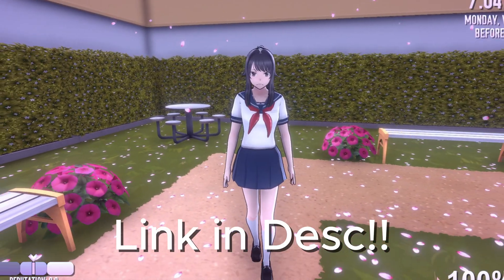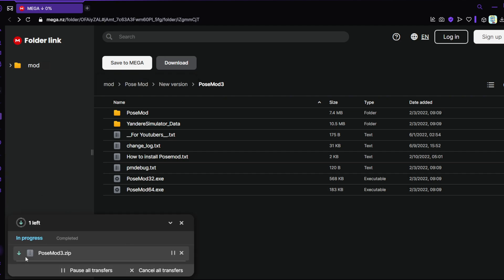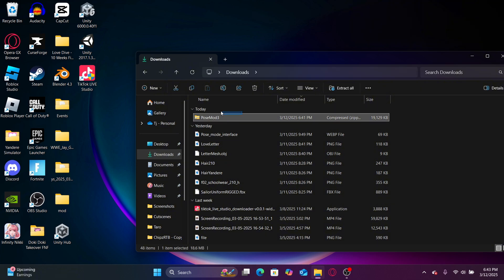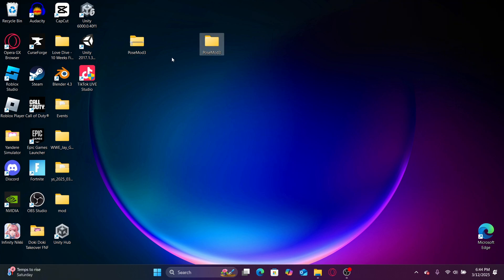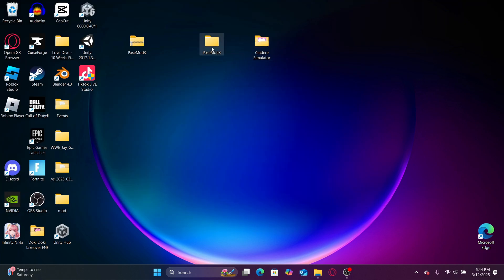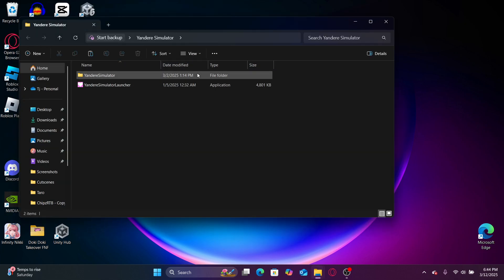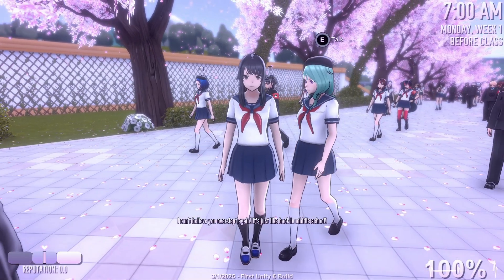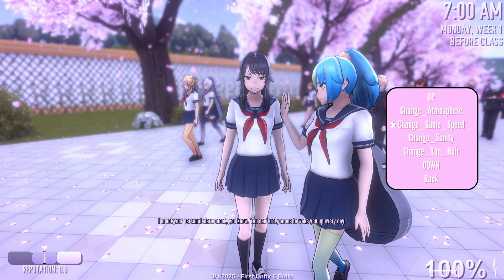HOW TO DOWNLOAD POSEMOD (UPDATED!) Yandere Simulator Tutorial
Today, I am showing you a step by step tutorial on how to install the newest version of PoseMod that is compatible with the unity 6 engine.

Each view and like means a huge load to me!